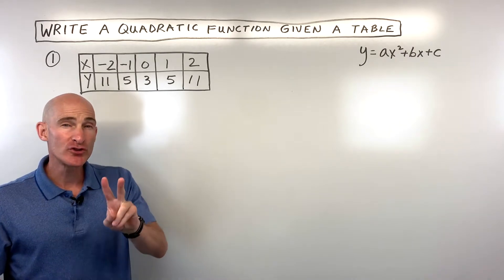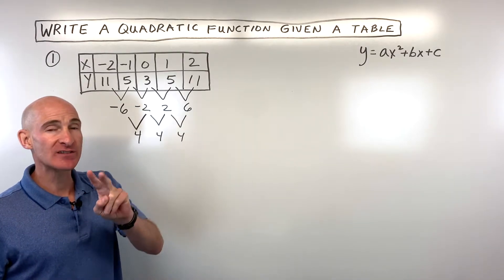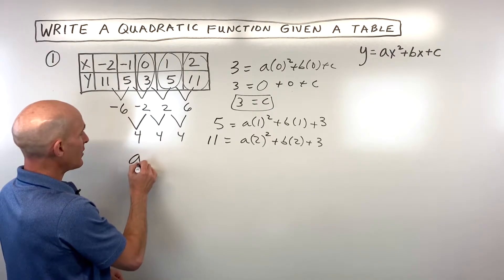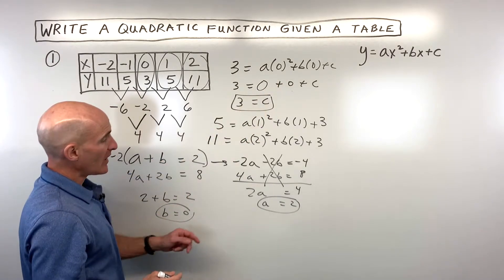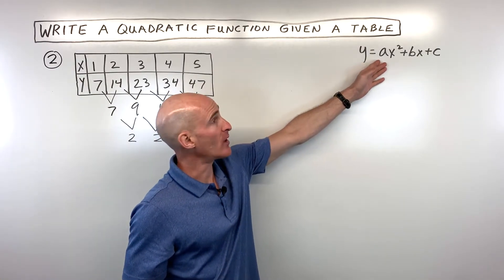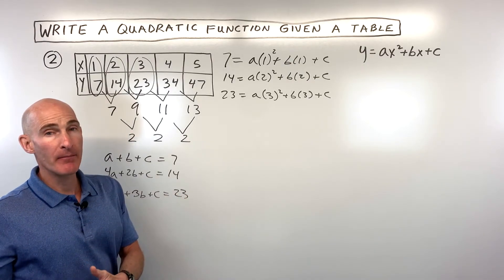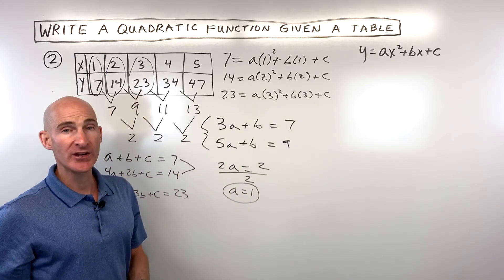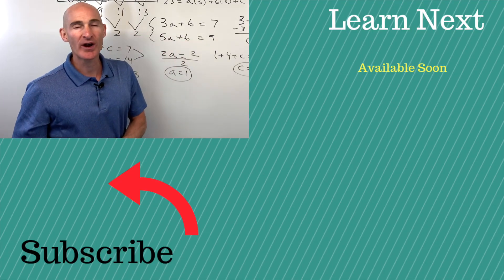Write a Quadratic Function Given a Table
In this video we go through 2 examples showing how to use the method of finite differences to verify that the polynomial is a quadratic then use systems of equations to write the quadratic in standard form.